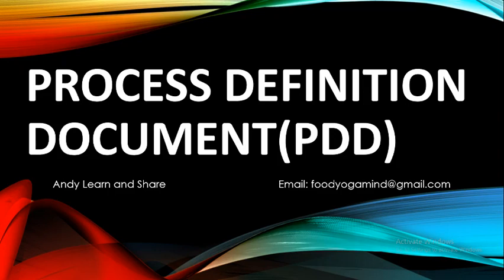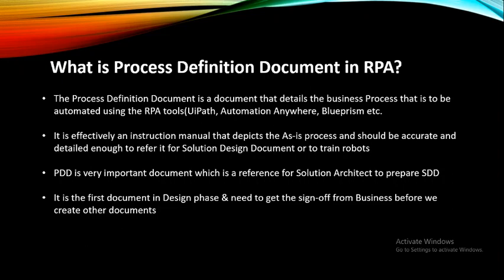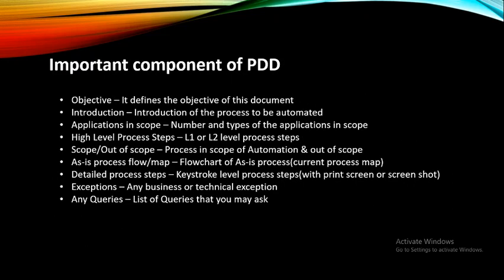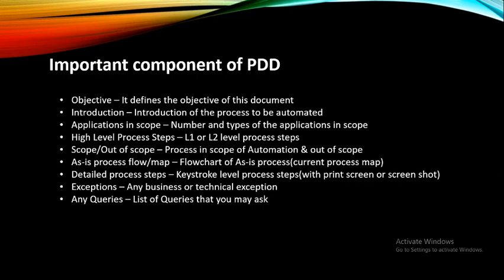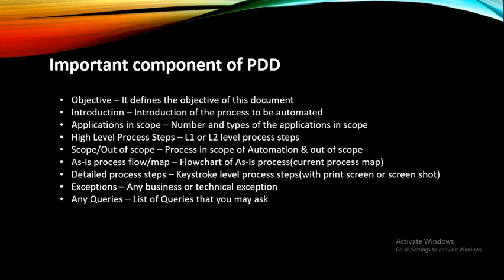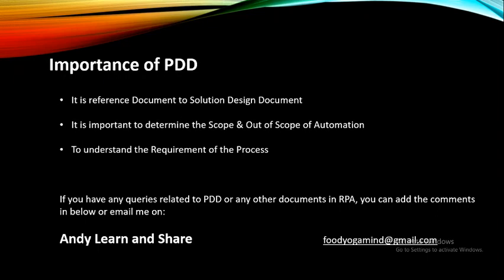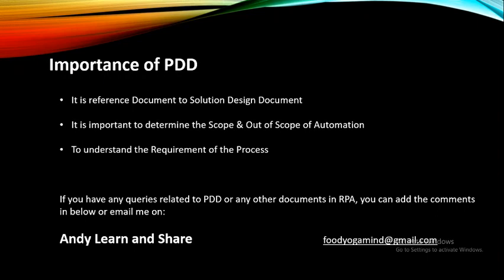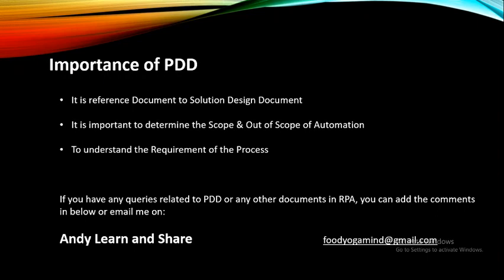Process Definition Document in RPA | PDD in RPA | PDD in Robotic Process Automation | PDD in Ui Path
Process Definition Documents - This video explains what is PDD & how to create this. Why the PDD is important in Robotic Process Automation & what are its key parameters?

The Process Definition Document (PDD) captures the flow of a business process to be developed within RPA. The PDD usually has a flowchart which captures the business process to be automated at a high level. ... This document can be used to get sign-off from the business on the process being automated.